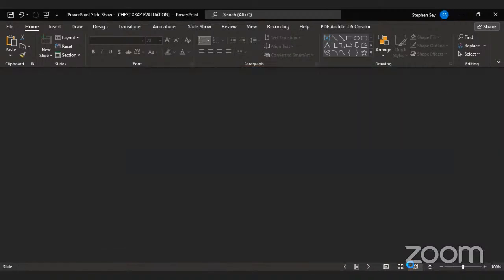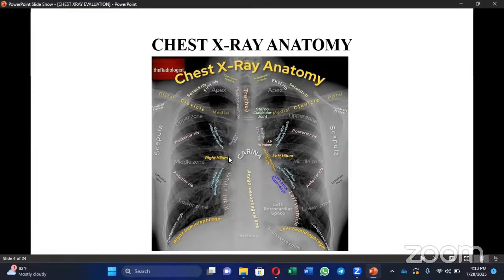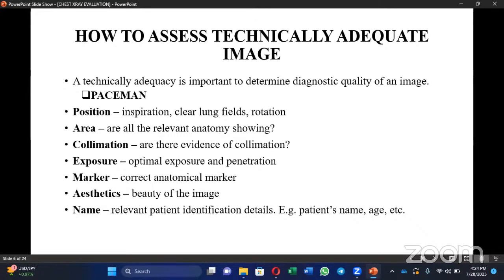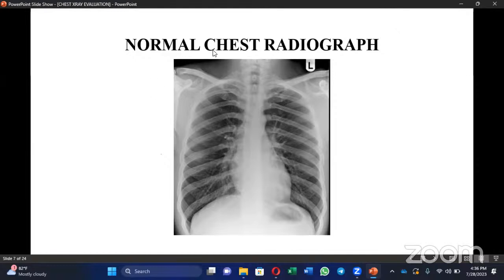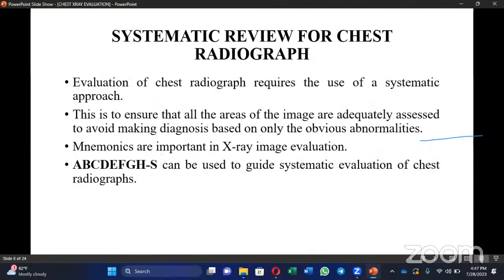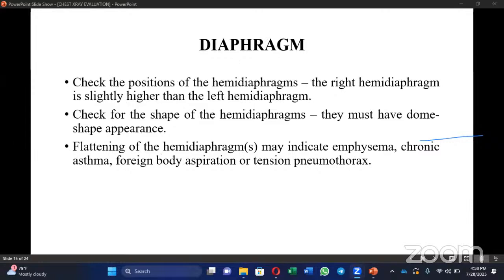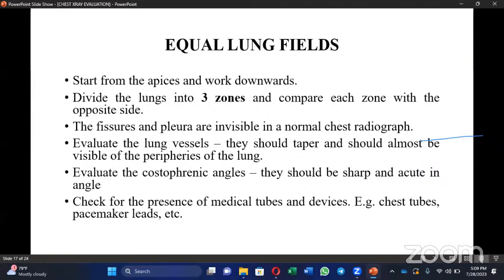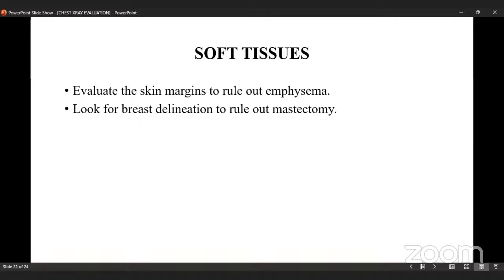CHEST RADIOGRAPHY WEBINER; PHYSIOTHERAPY PROFESSIONALS